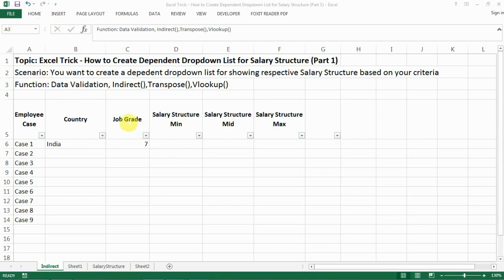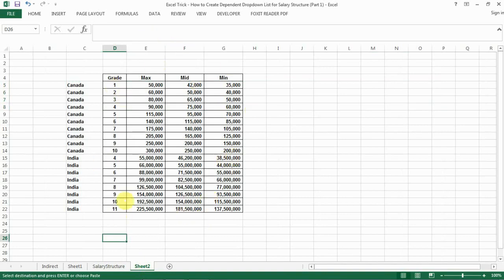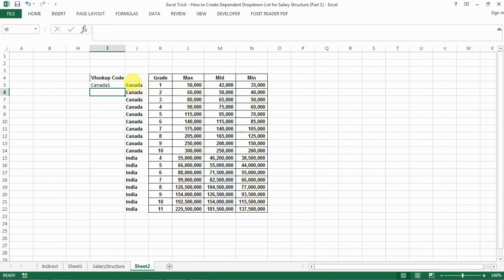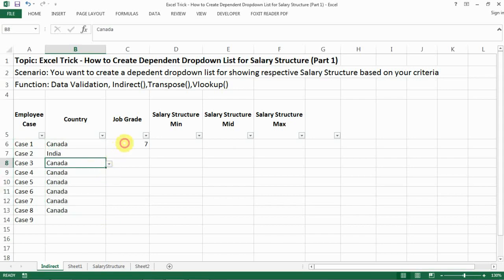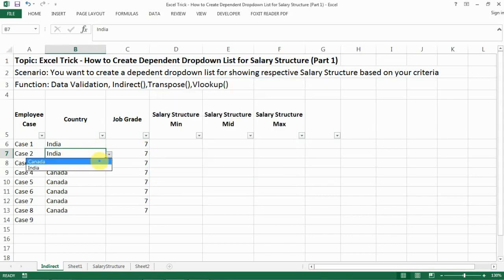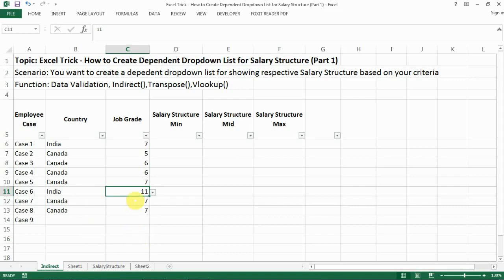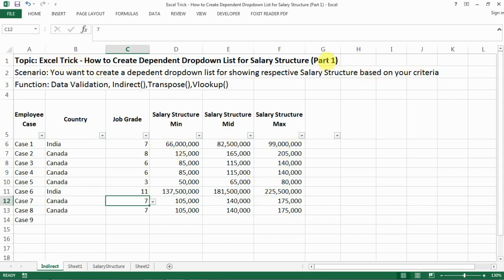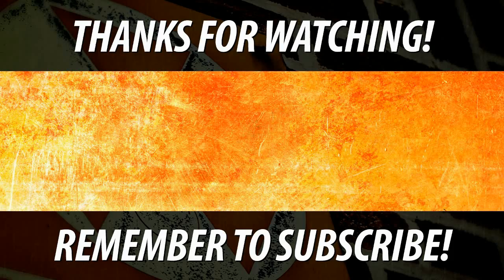Create Dependent Dropdown List and Use it for Vlookup (Part 1)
Topic: Excel Trick - How to Create Dependent Dropdown List and Vlookup for Salary Structure (Part 1)

Scenario: You want to create a depedent dropdown list for showing respective Salary Structure based on your criteria

Function: Data Validation, Indirect(),Transpose(),Vlookup()